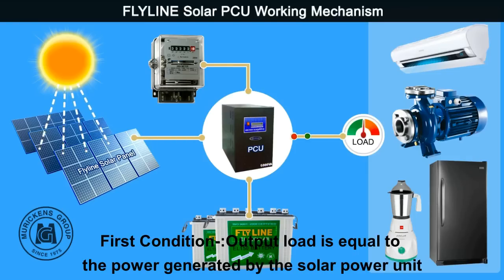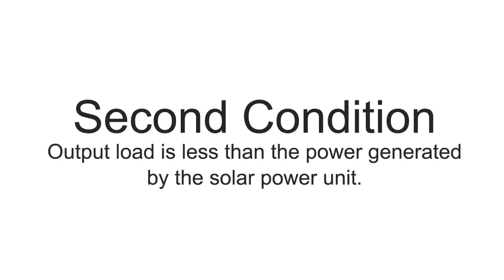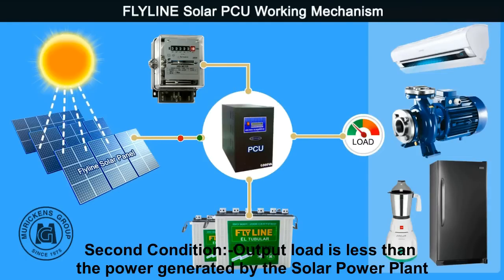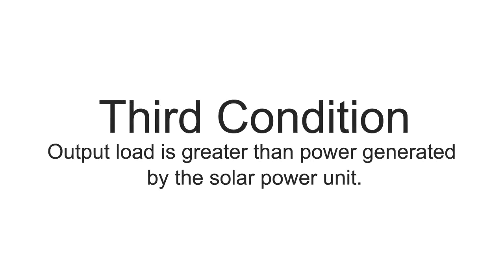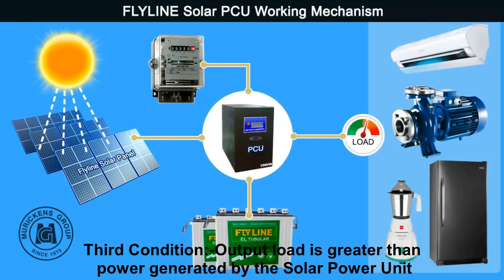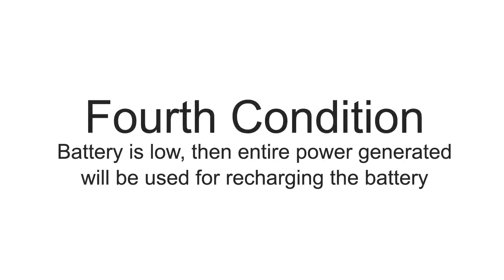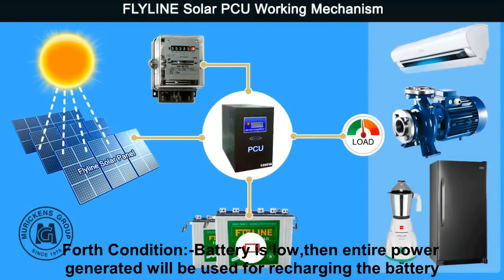How a Solar Power Plant Works - Flyline solar power plant working animation System-Murickens Group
Welcome to murickens group :- Flyline branded solar power plant working theory animation  or a detailed description of solar roof top power system working principle. What is solar unit, how an ideal solar system works, a solar system consists of solar power conditioner unit , high efficient solar panel, flyline solar ups manufacturer, solar power plant system integrator, Flyline Solar Standalone Power Plant-Murickens Group, reliable and ideal solar power plant supplier, solar inverter price, mono poly solar panel, solar batteries - Murickens Group, solar standalone inverter images, flyline solar hybrid inverter, flyline solar standalone power plant, flyline solar grid-tie inverter, flyline solar street light, Flyline solar batteryless inverter, Flyline solar charge controller,Flyline tubular battery, Flyline solar panels, flyline normal inverter

 ( photovoltaic cells –mono or poly crystalline and high efficient solar Battery’s . It is a union of these three systems . this three unit need to work perfectly to get 100 present solar efficiency. Murickens group in business field since 1975 and in electronic failed 1990 and in solar sector in the year of 2000. Very proud to say we are the master of this field . Our company adopt new technic in all product manufacturing and 100 % try to avoid after sales complaints. Murickens solar products very popular in Kerala and out of India , especially in quality and service support. We provide onsite warrant for our whole solar system. Murickens group conducting exhibitions s events join with India’s first newspaper and TV channel media - Malayala Manorama in different districts of Kerala to promote renewable energy.
1) When solar energy is sufficient total out put load will operate on solar Inverter. Excess solar power will charge batteries.
2) When solar energy is weak then inverter is taking DC source from batteries to compensate the out put load.
3) When the battery discharge level reaches 11.2 volt or below the out put load is shifted to grid.
4) At day time again each battery become 13.5 v the output load again shift to solar Inverter.
5) At night or when there is no sunlight the batteries reach 70% discharge level (30 % kept as a buffer) the out put load is shifted to grid. (Each battery discharge level become 11.5 v )
6) After shifting load to grid the batteries are charged from solar energy and if solar energy not sufficient to charge the batteries, then there is an optional on –off switch ( manual ) to charge the battery from grid up-to 12 volt and full charge volt of 13.5 in each battery .
7) By using solar power the solar charger high cut-off is 14.5 V of each battery.
8) At night during changeover of load from battery backup to grid supply (i.e 70 % battery discharged) and if grid supply is absent then load is shifted to solar inverter to use buffer battery backup (i.e balance 30 %)
9) When grid returns during which inverter is working on buffer battery backup then the load is shifted to grid & batteries are charged through solar or grid as explained above.

MURICKENS GROUP MURICKENS MARKETING SYSTEM LLP - CORPORATE OFFICE KADUTHURUTHY,KOTTAYAM, KERALA, INDIA.